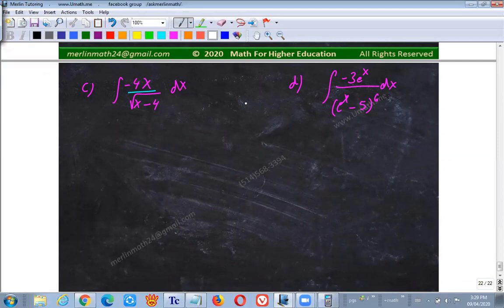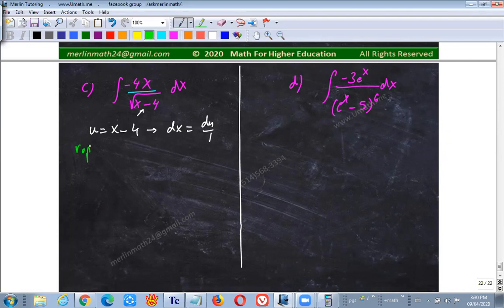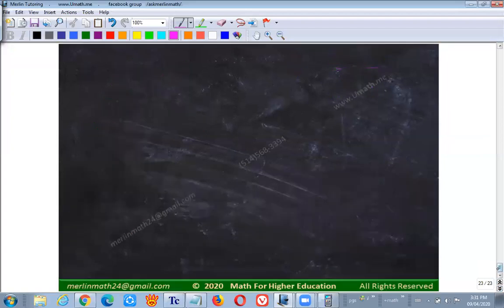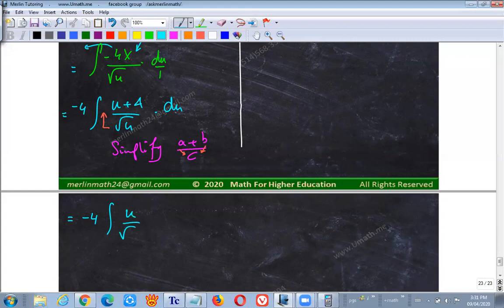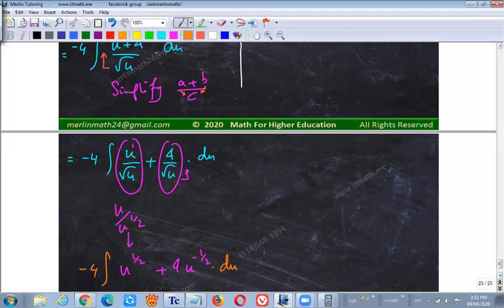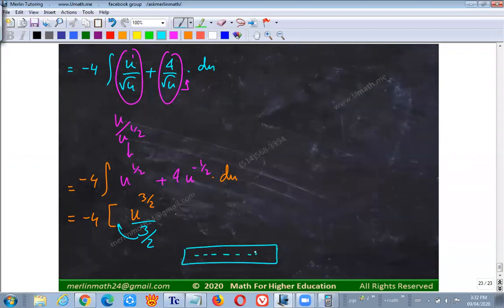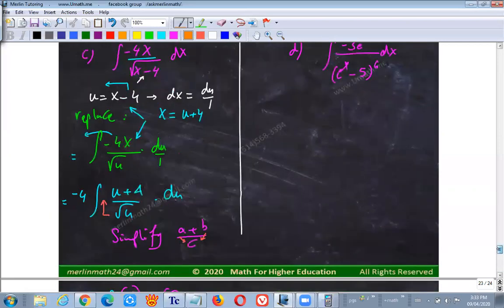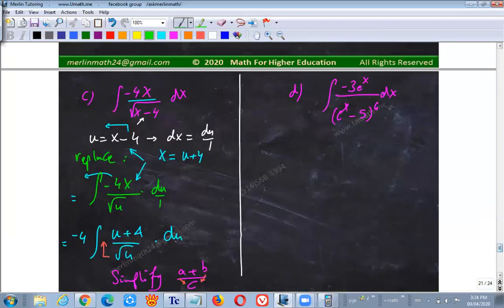[LIVE] zoom Math Calculus For Business | Integrals by substitution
Substitution Rule For Definite Integrals

MATH 265 (or Math 177,236,248,411,2210),
Math264 (or McGill Math 222 Math 248 Honors Concordia MAST 218 Math 2111 Math 365 MAT235Y1 MATH 2403),
Math 251 (or Math 67,133,134,413,416 513),
Math 200 (or Math 4c,),
Math 201 (or Math 2312, 107,121,1001),
Math 202 (or 201-HTH, 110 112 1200),
Math 203 (or Math 31A,1106,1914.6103),
Math 204 (or Math 018,341,135A.1114),
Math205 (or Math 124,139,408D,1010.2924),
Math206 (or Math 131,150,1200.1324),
Math208 (or Math 160,125,110.1070Q,0120),
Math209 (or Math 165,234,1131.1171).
Engineering Engr 213 (or 310,316,449,581)- APPLIED ORDINARY DIFFERENTIAL EQUATIONS
Engr 233 (or Math 2F05,424) - APPLIED ADVANCED CALCULUS
Engr 311 (or MA20101)- Transform Calculus and Partial Differential Equations